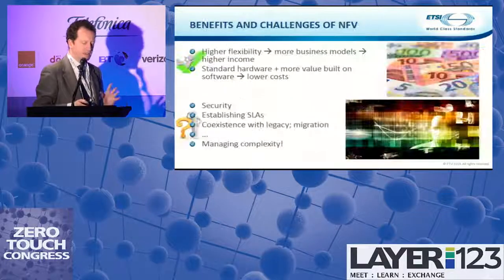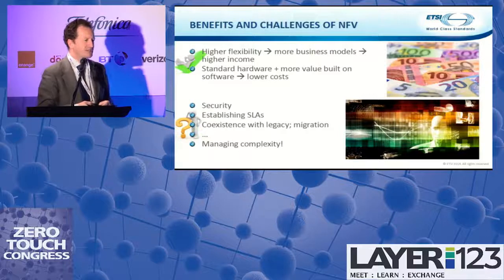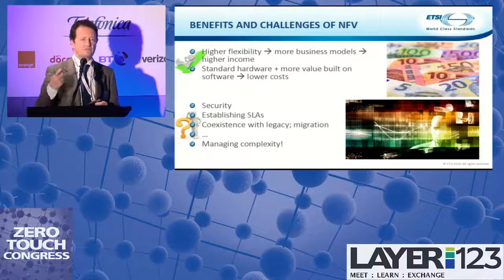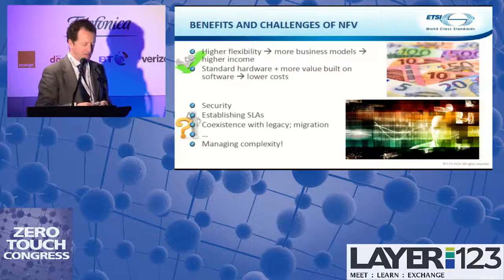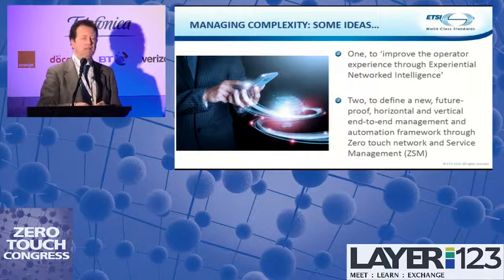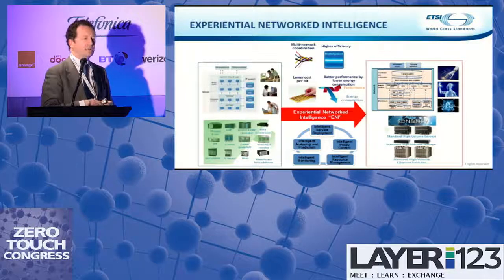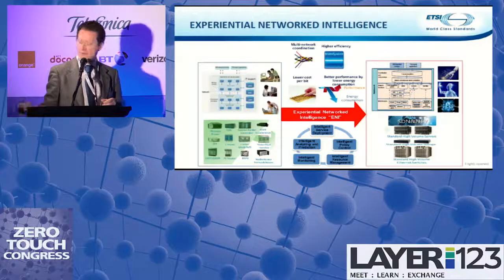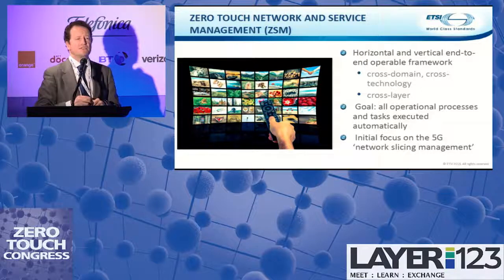ZTA Congress 2018 Keynote - Luis Jorge Romero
Luis Jorge Romero | Director General | ETSI
Zero Touch & Carrier Automation Congress 2018, Madrid, Spain